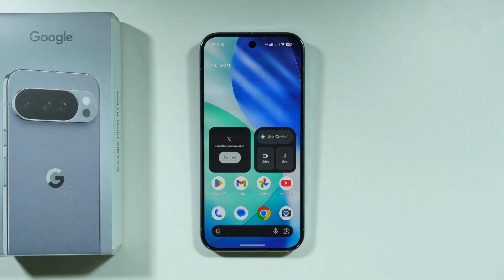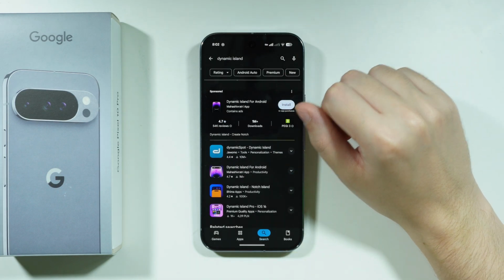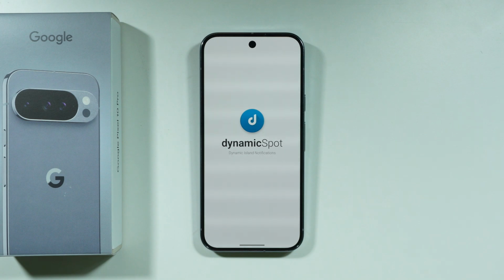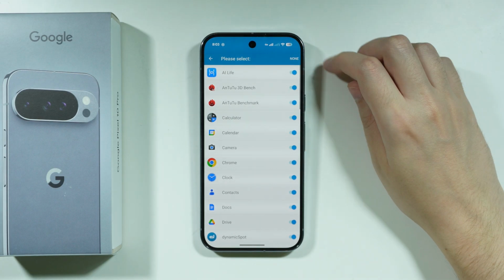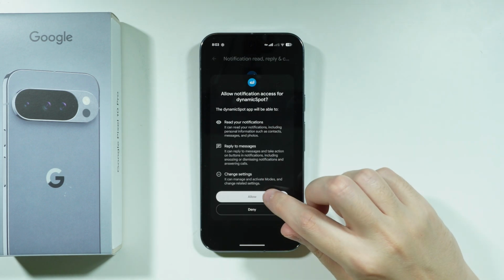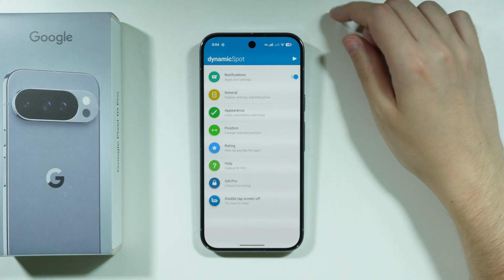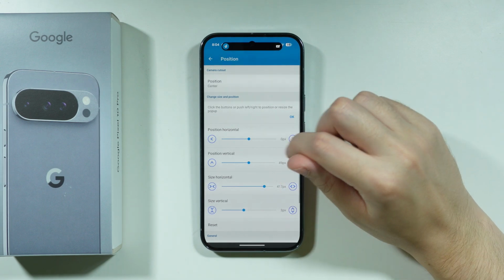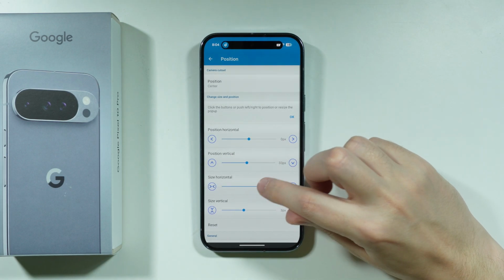Google Pixel 10 Pro: How to Install Dynamic Island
Learn how to install Dynamic Island on your Google Pixel 10 Pro with this step-by-step guide. This video shows the process to add the Dynamic Island feature to your device for notifications and quick interactions. Customize your Pixel 10 Pro to mimic the popular iPhone-style Dynamic Island experience. Follow these instructions to enhance your phone’s interface with this trendy feature.